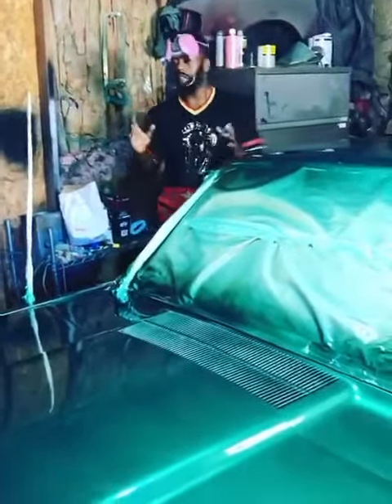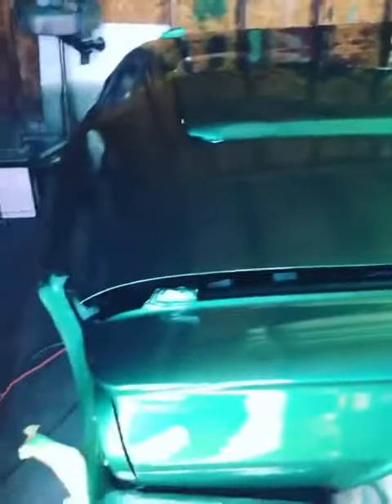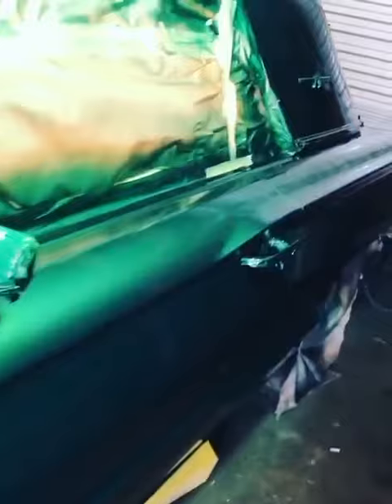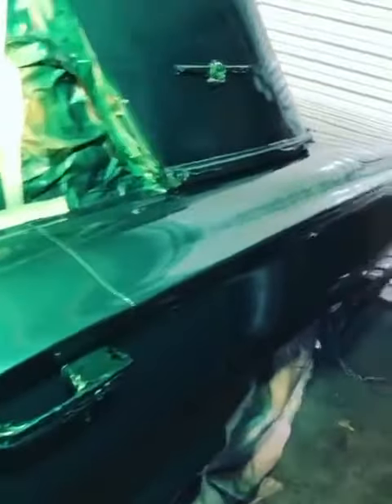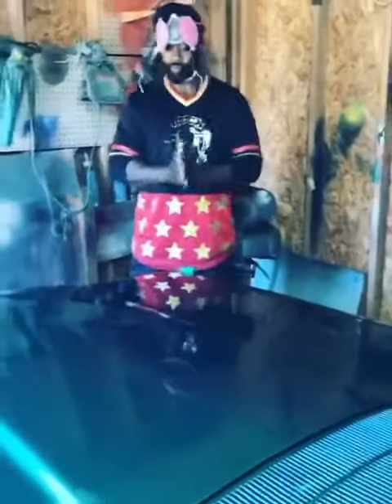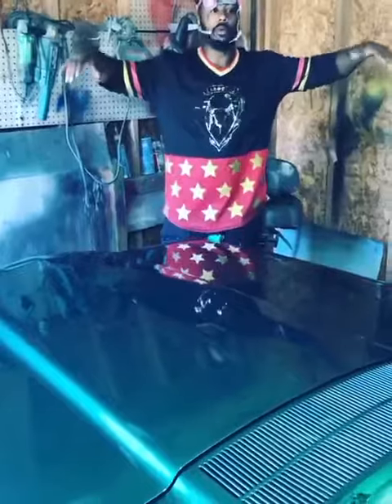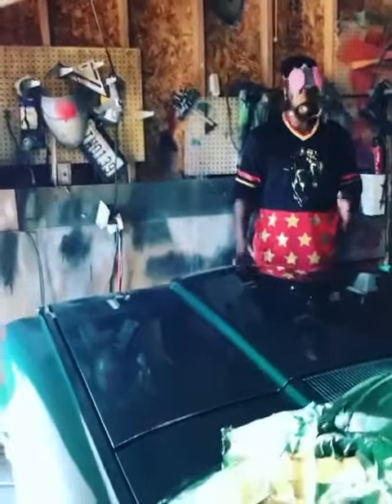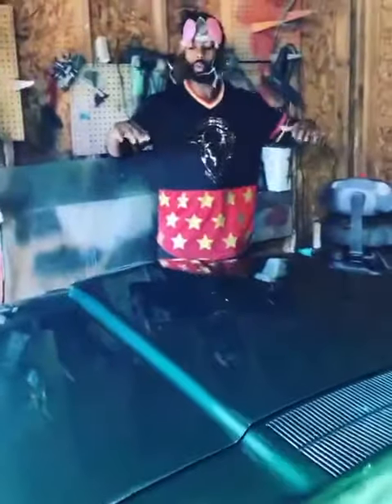Restoration MacRell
The art of body work